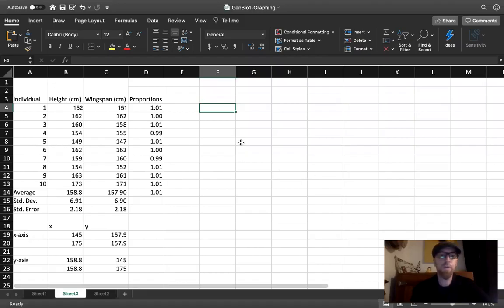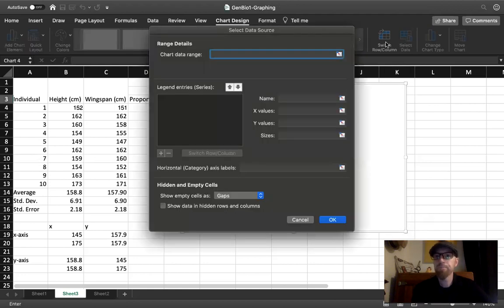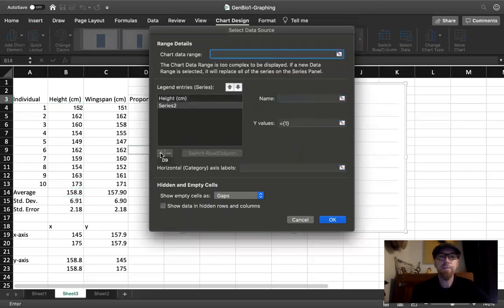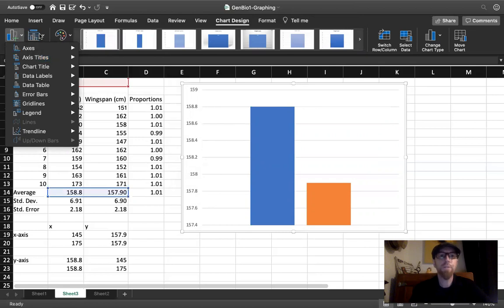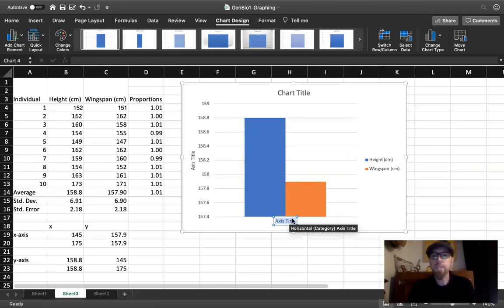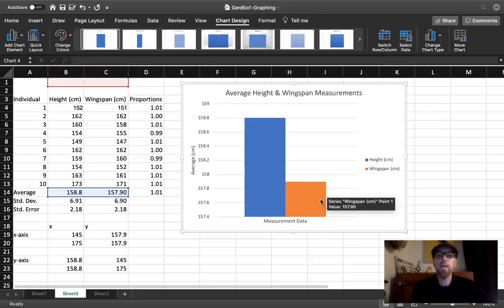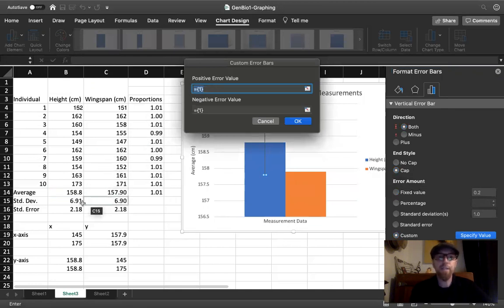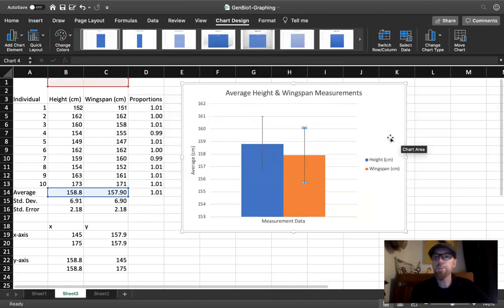Column Chart w/Error Bars- HOL Data Analysis in Excel